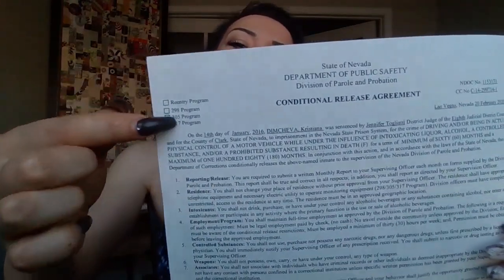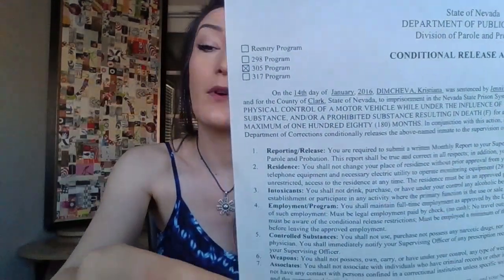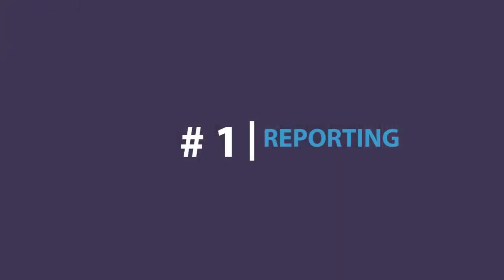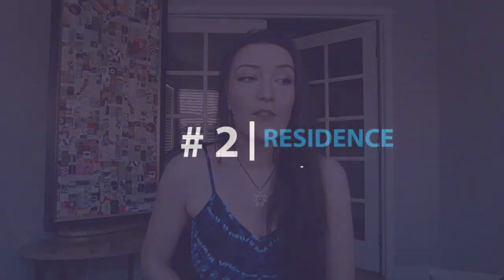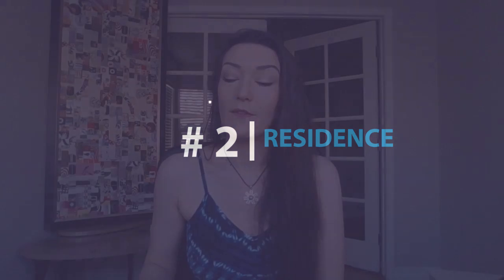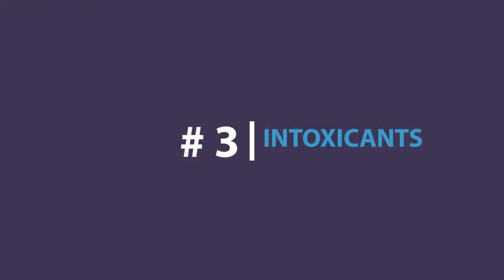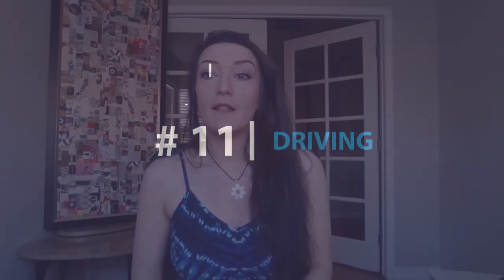Parole and Probation Conditions for House Arrest!!!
Kristiana is disclosing the Conditional Release Agreement she had to sign at the Division of Parole and Probation. She is explaining in detail all the rules and regulation she needs to follow under the Residential Confinement aka 305 Program.